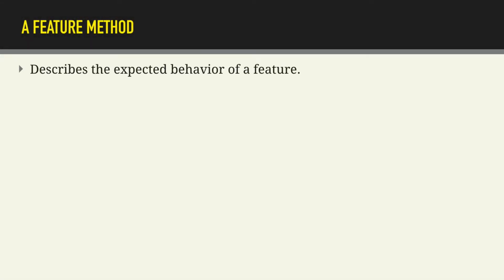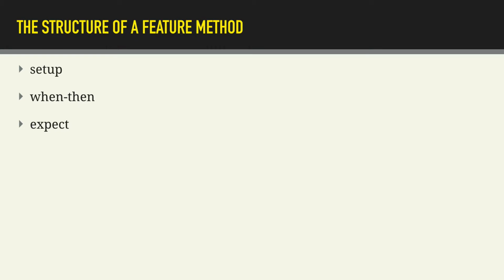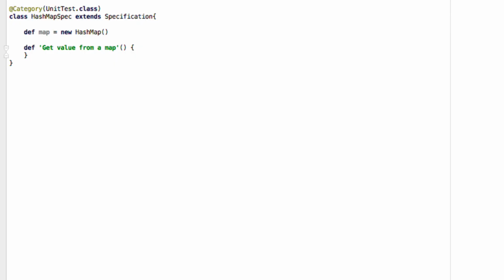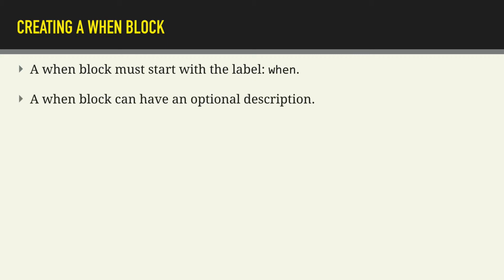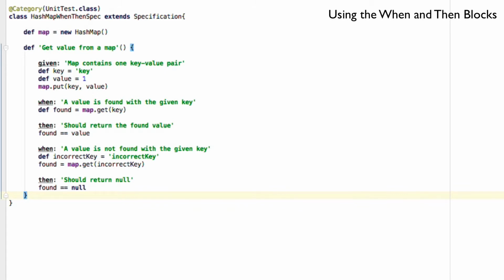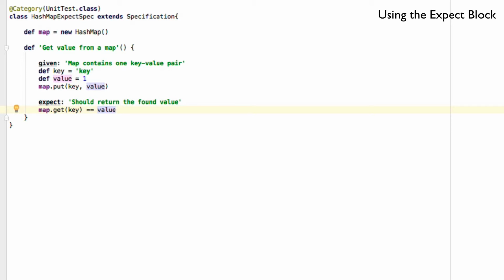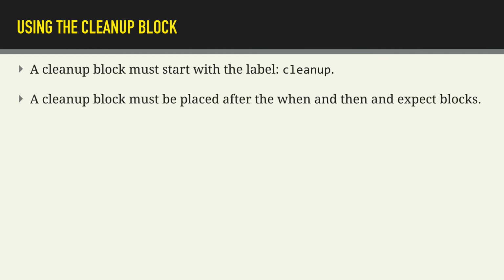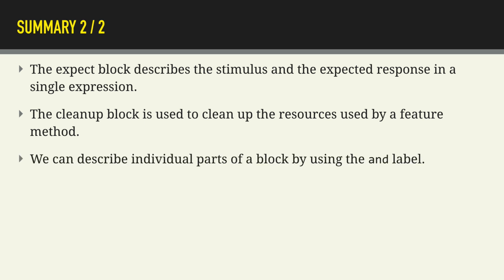Introduction to Spock Feature Methods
This lesson helps you to identify the building blocks of a feature method and describes how you can use these building blocks for writing your first feature methods.